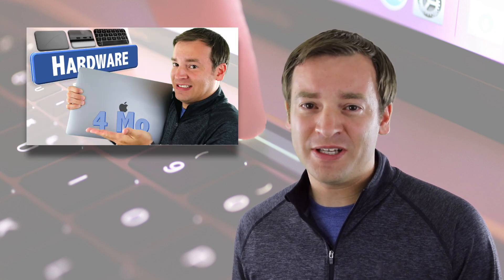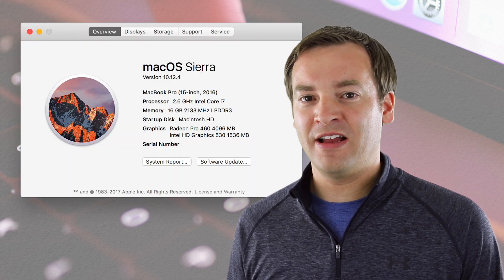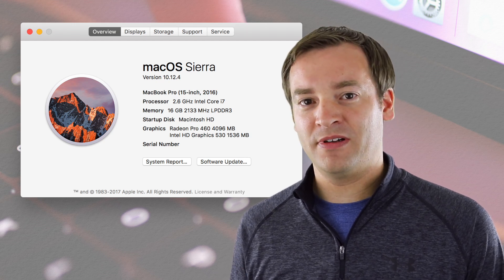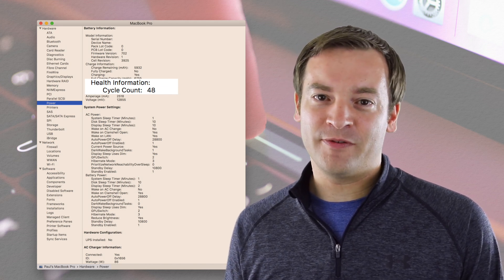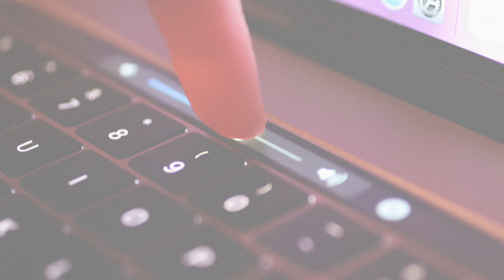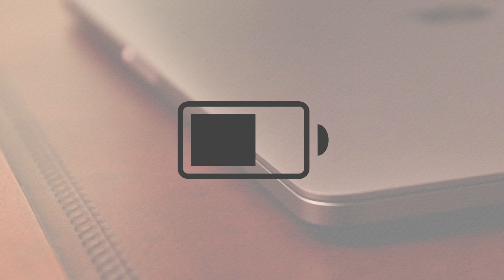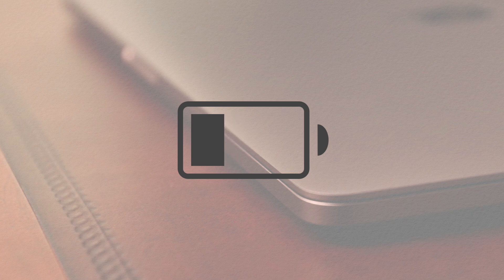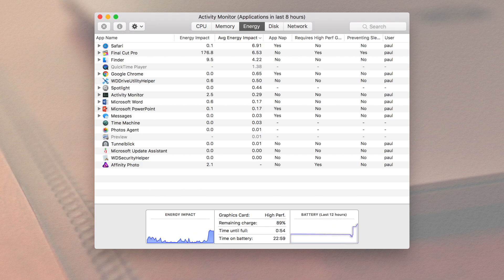MacBook Pro 2016 Battery Life - 4 Months Later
Friendly Review on the 2016 MacBook Pro 15 Touch Bar I review how the battery is holding up after 4 months of daily use. First, we go through the specs showing this computer has the lowest i7 processor and the highest GPU. Next, I show how many cycles that battery has gone through, and how to find out what the cycle count is on your Mac. The typical battery life when using light weight applications is still around 10 hours. The typical battery life when using processor-intensive applications is around 4 to 5 hours. The Energy category of the Activity monitor is shown so that the power drain associated with each software application can be seen. Overall, the battery has held up well.

2016 MacBook Pro 15
2016 MacBook Pro 13 (No Touch Bar)
2016 MacBook Pro 13 (Touch Bar)
HooToo Shuttle USB 3.1 Hub

Thanks for the music:
Silent Partner - 'To the Top'